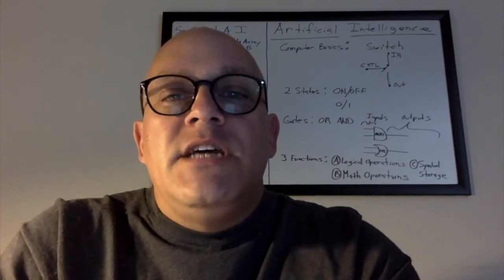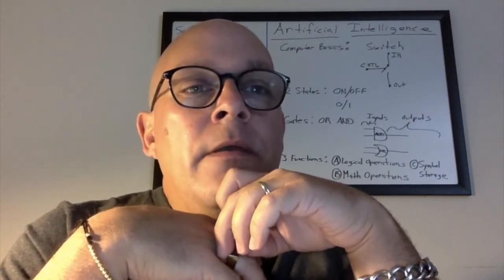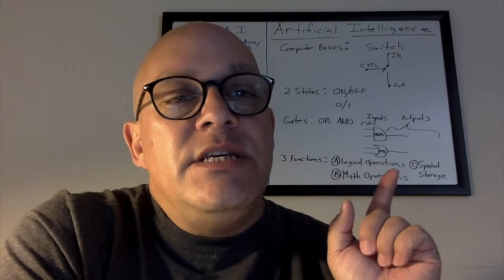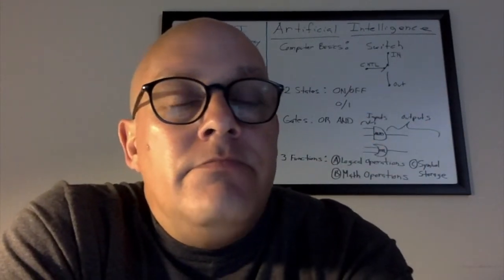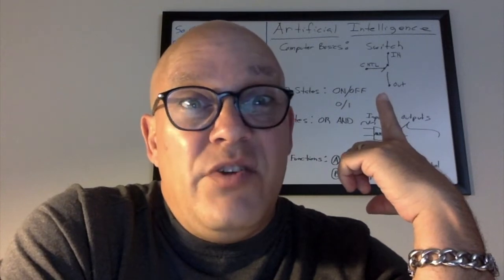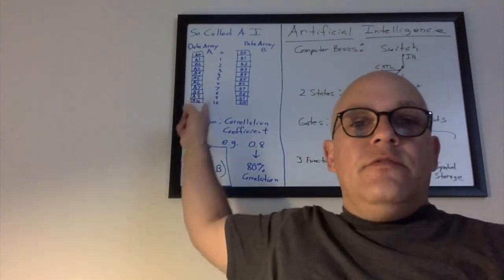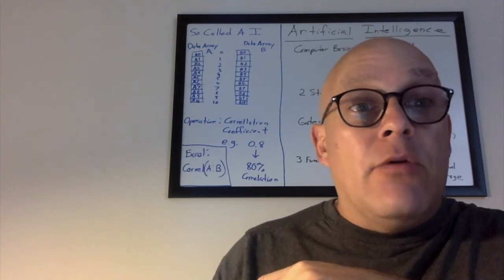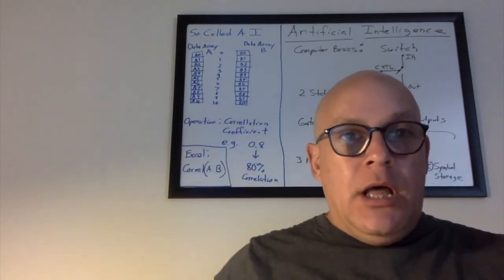Artificial Intelligence Delusions of Propaganda Film A